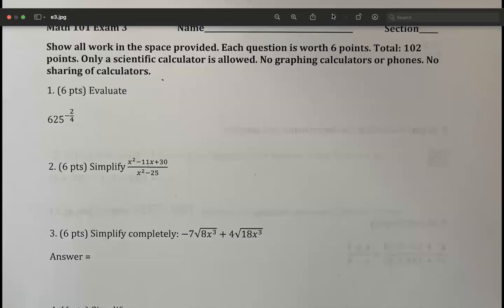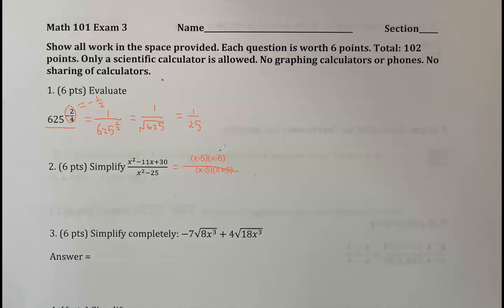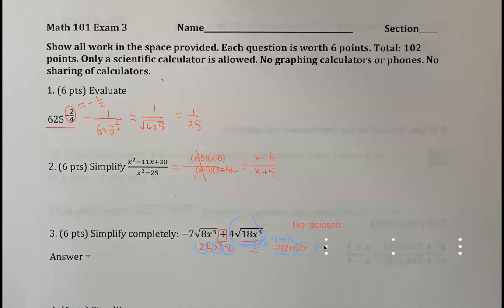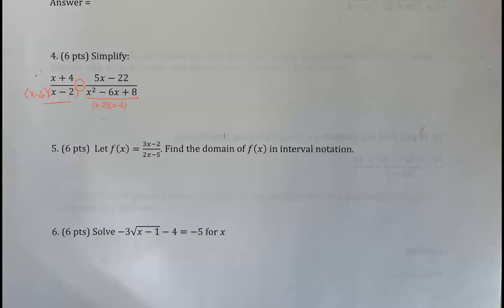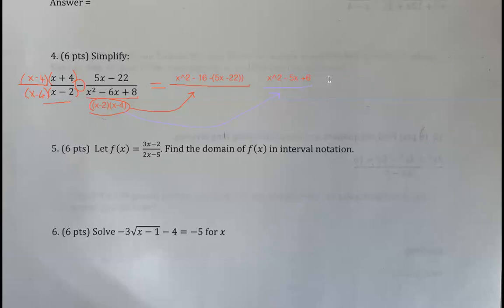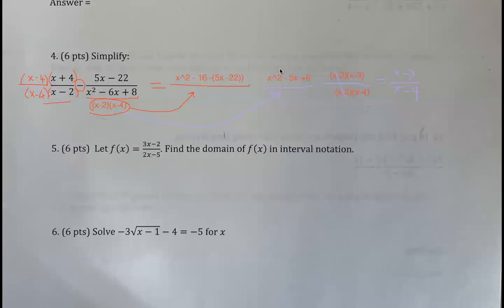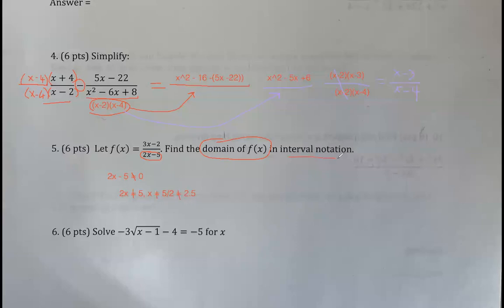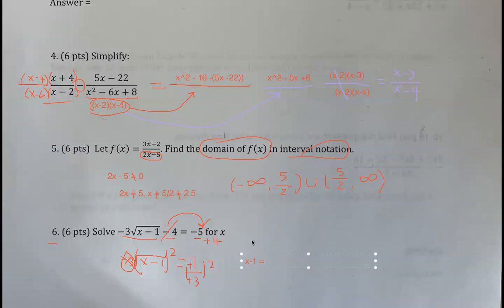Negative Exponents#sat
Solutions to college algebra exam 3: questions 1 ~ 6: negative rational exponents, simplify rational expressions, domain of rational functions, solve rational equations, etc..